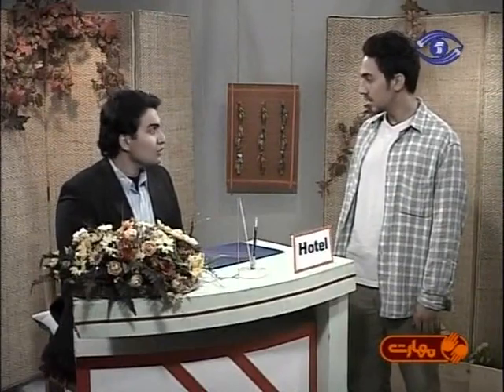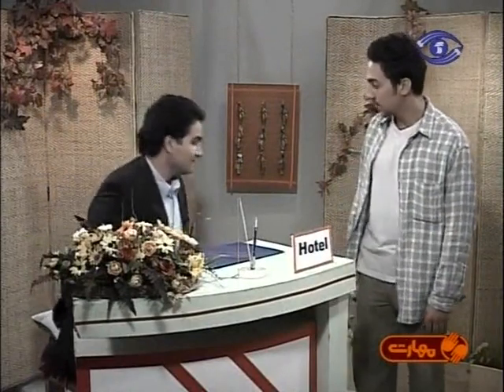انگلیسی برای کودکان